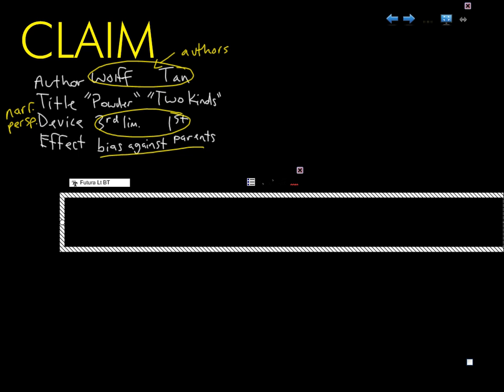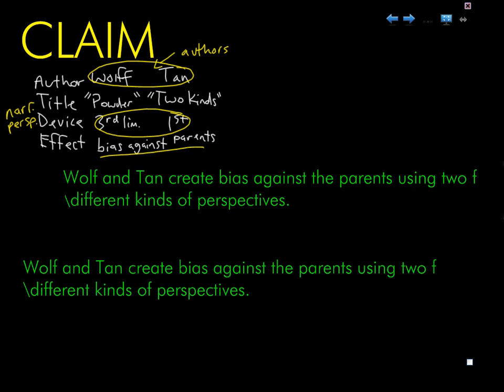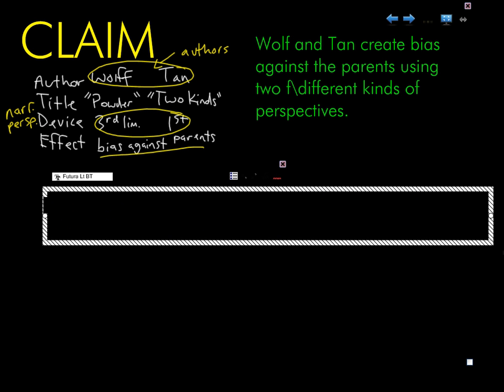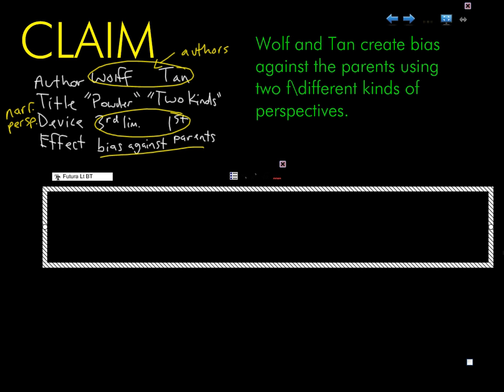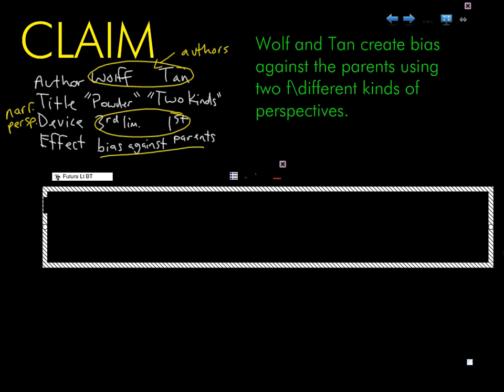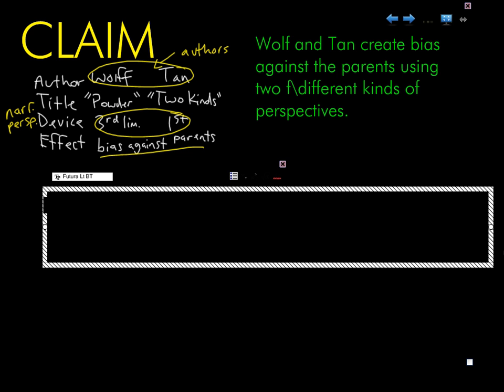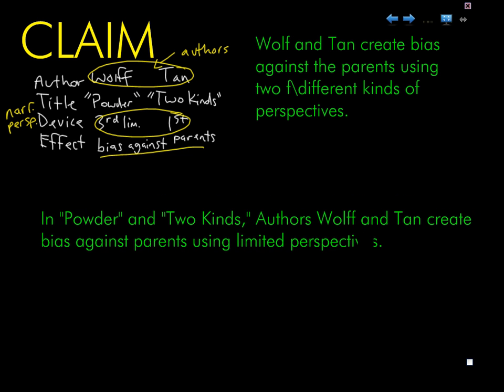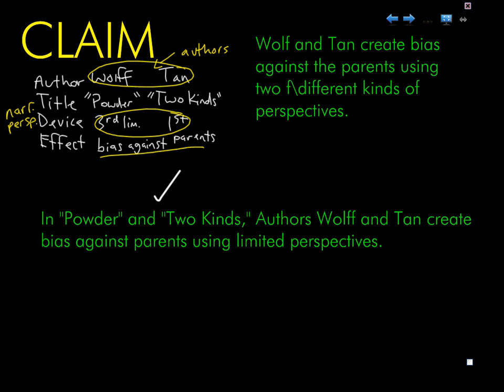Short Fiction Short Essay: Prompt C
This discussion develops the claim sentence for the short fiction short essay assignment in English 10, prompt C.  We use the four-part analytical claim format to develop the sentence.